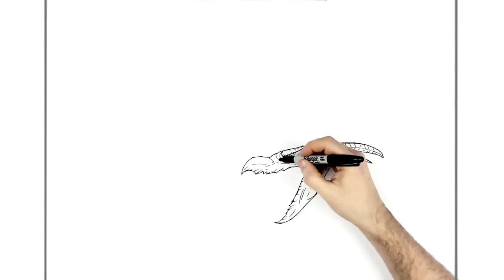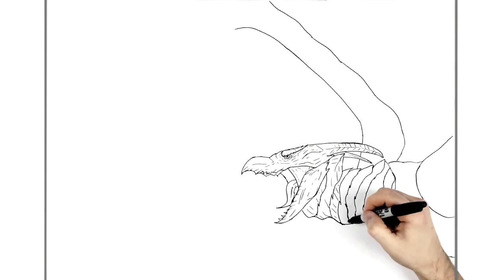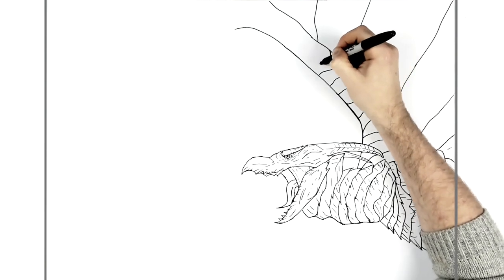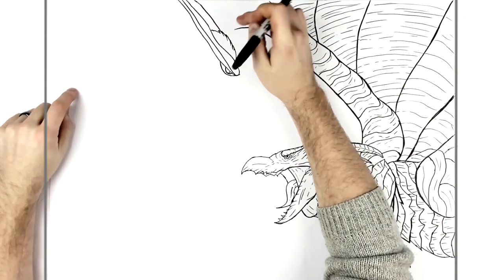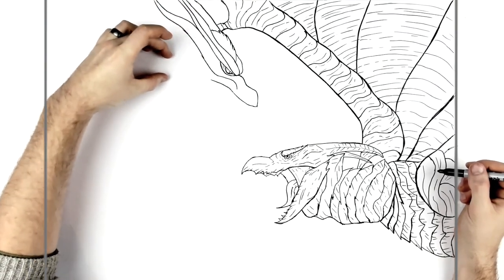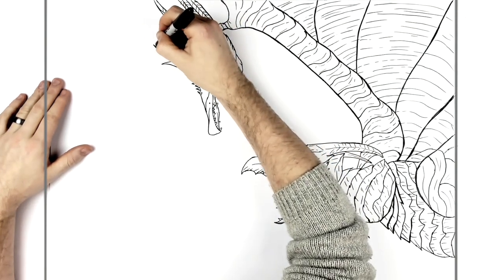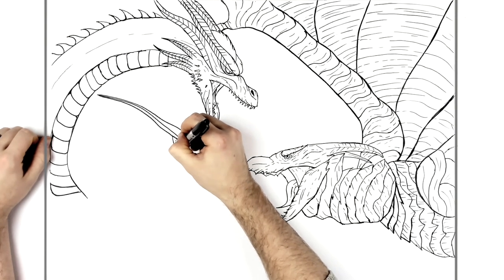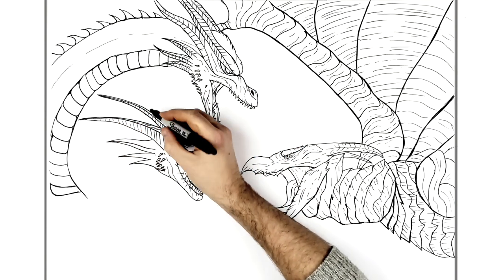How To Draw Rodan Vs Ghidorah | Step By Step | Monsterverse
Learn How To Draw Rodan vs Ghidorah Step By Step